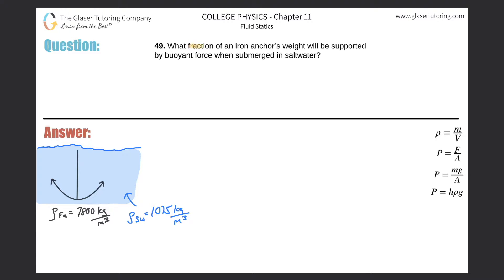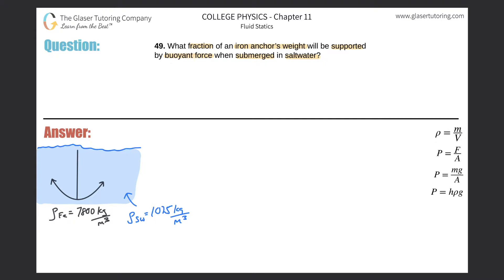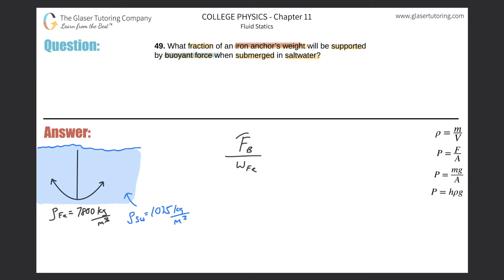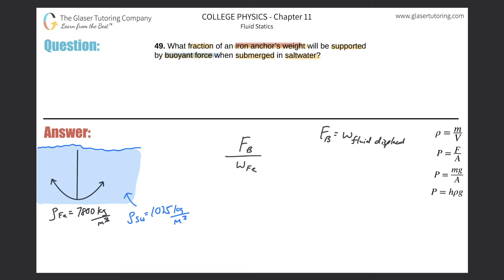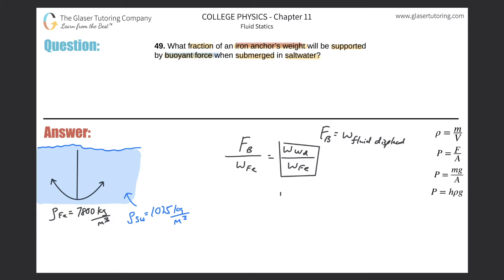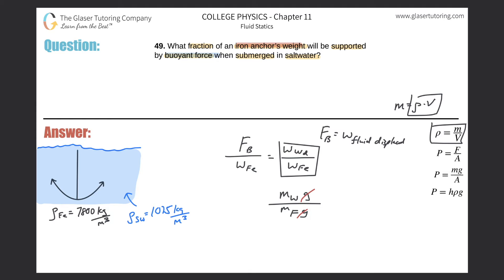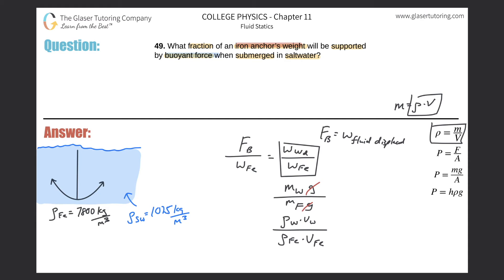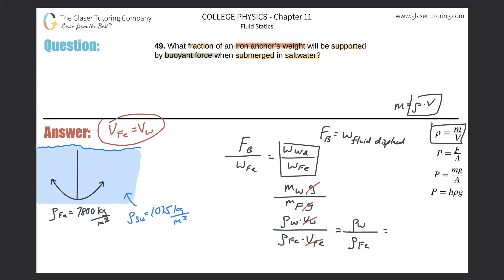11.49 | What fraction of an iron anchor’s weight will be supported by buoyant force when submerged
What fraction of an iron anchor’s weight will be supported by buoyant force when submerged in saltwater?